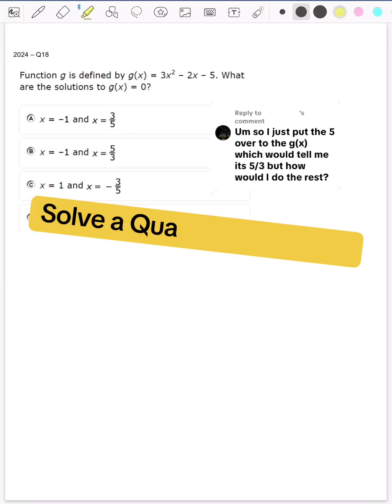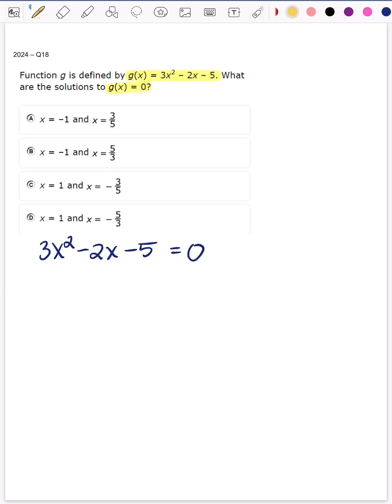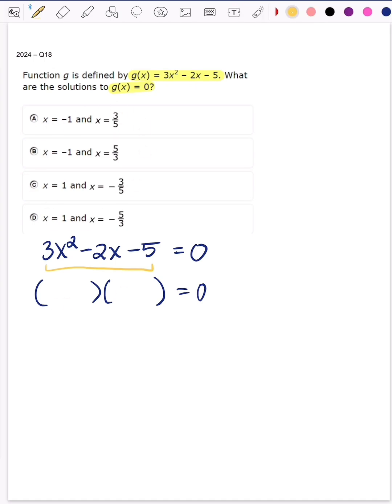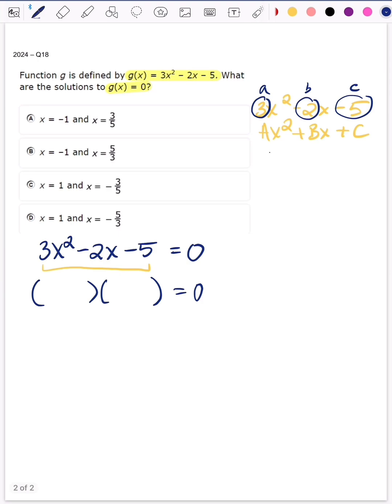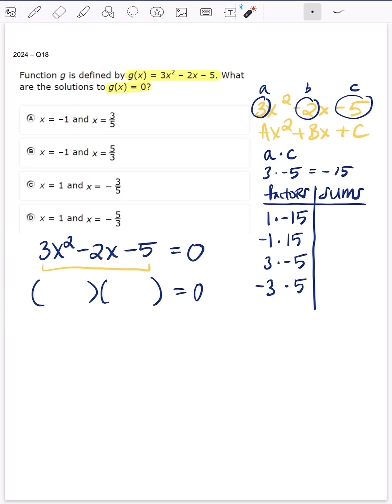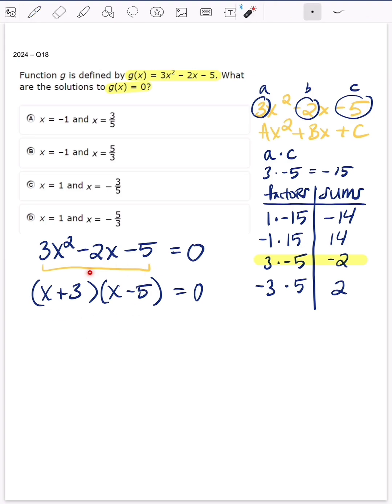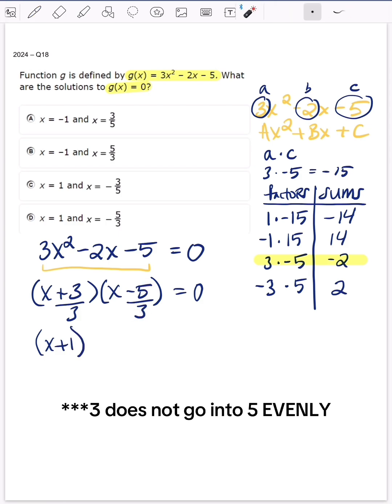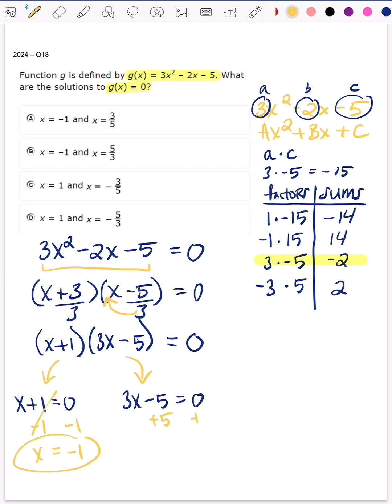Solve a Quadratic Equation using Factoring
This is how you solve a quadratic equation algebraically using factoring.